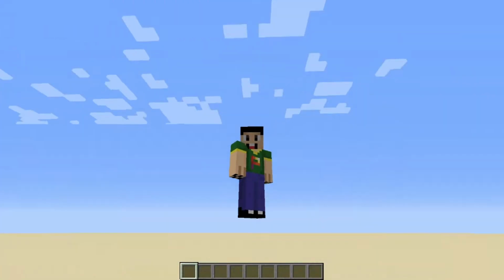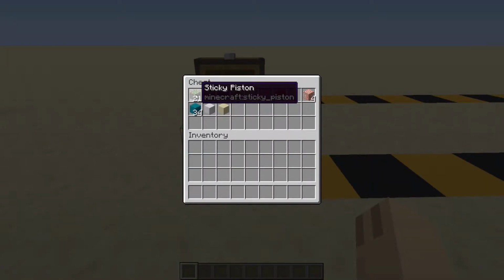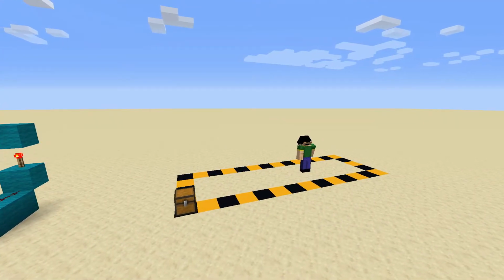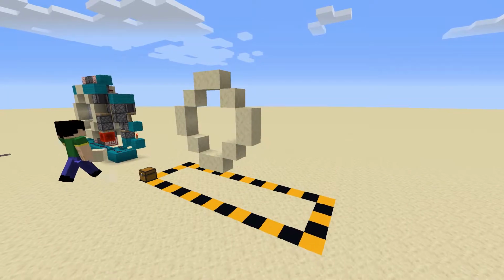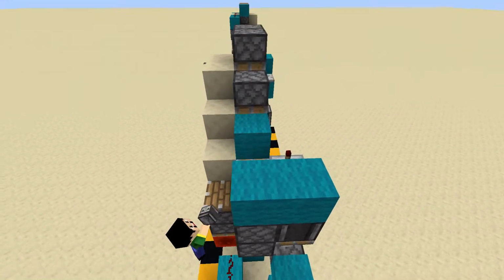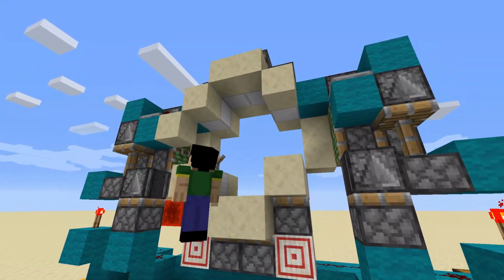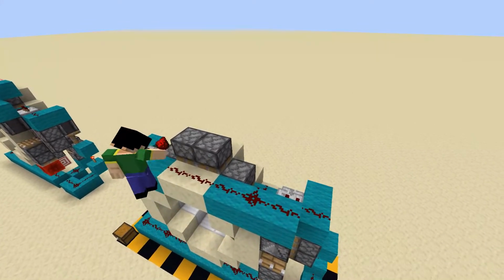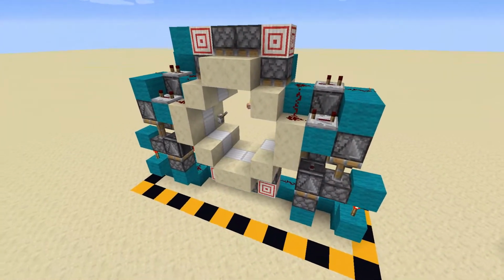Circular Piston Door Tutorial | Minecraft 1.16 - 1.16.2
I took the challenge that MumboJumbo took 2 years ago about making a circular piston door, and I admit that it was great! Here is MY design of the circular piston door which has a size similar to the 4x4 piston door. Also I had a new experience using the replay mod for my tutorial of building the door. Hope you like the idea!